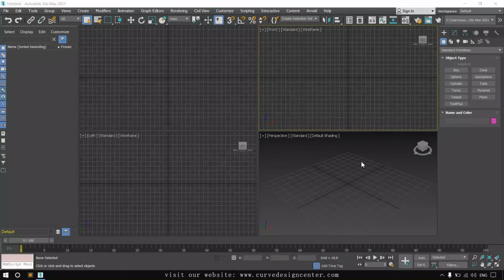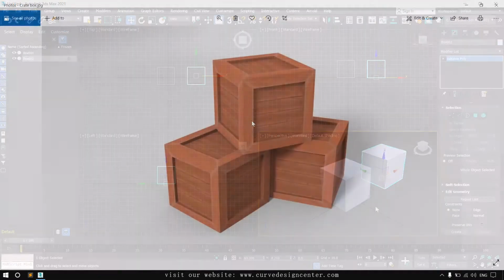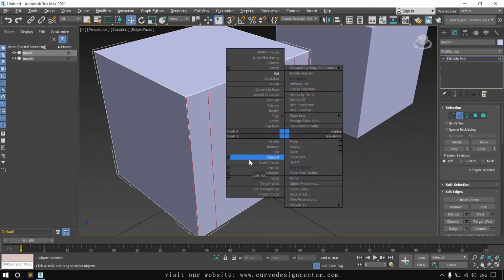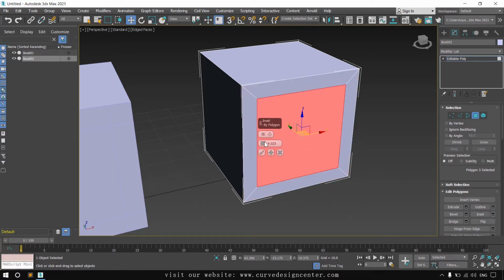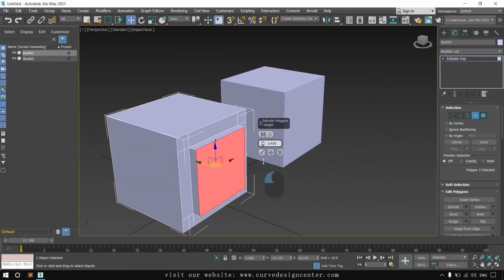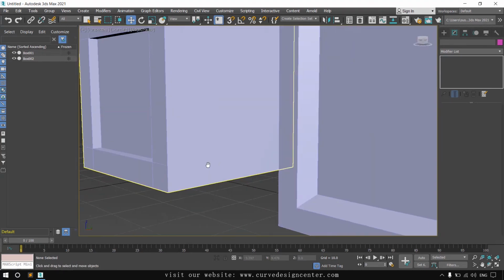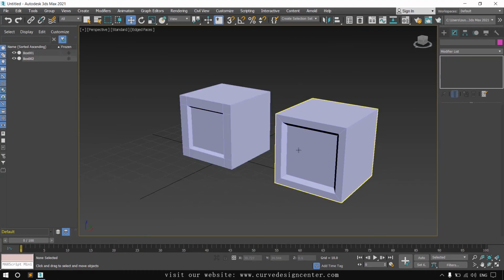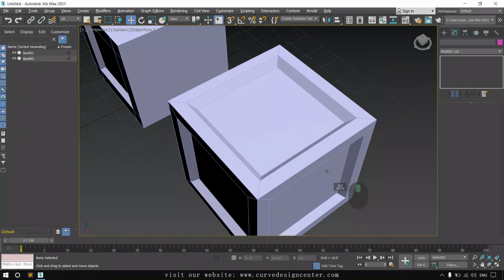Bevel tool and Insert tool in 3ds Max | 3ds Max Training for Beginners